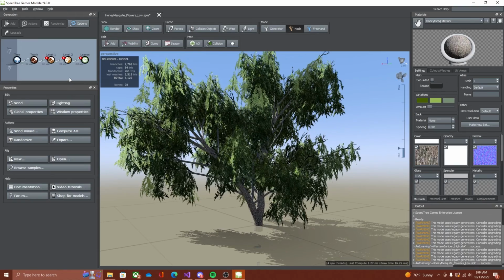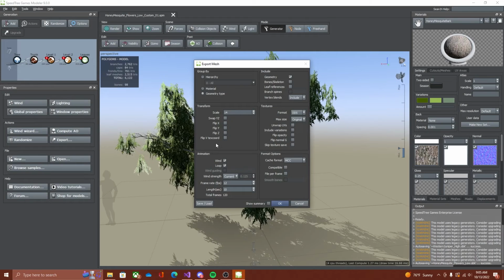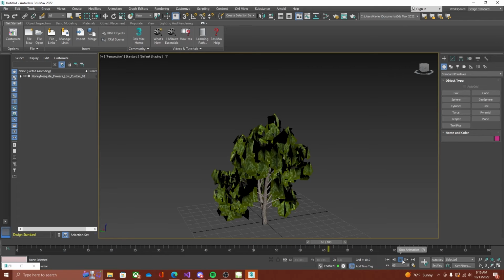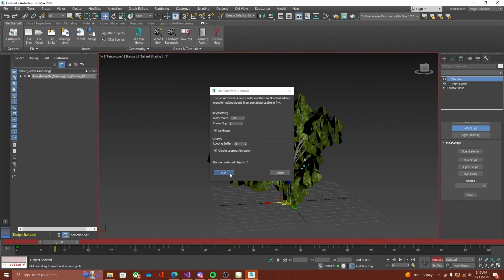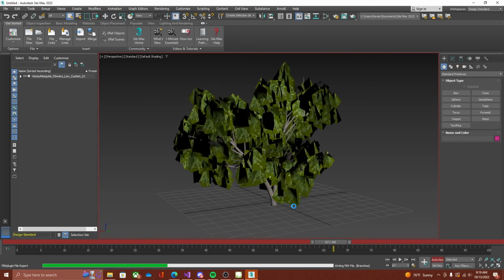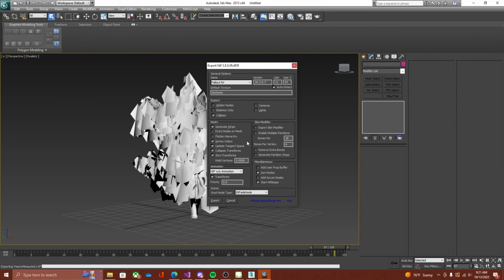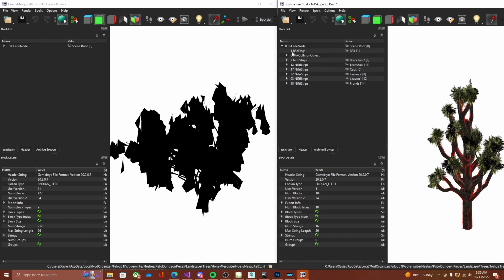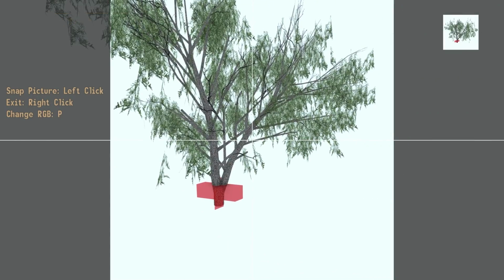Speed Tree to Fallout NV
0:00 - Intro
0:59 - Getting Started
3:05 - To Morpher Script
6:00 - Max 2013
7:35 - To Nifskope
8:01 - Nifskope set up
10:15 - Final Product